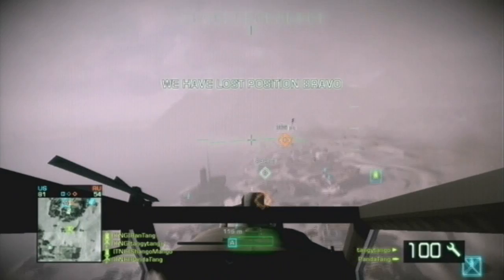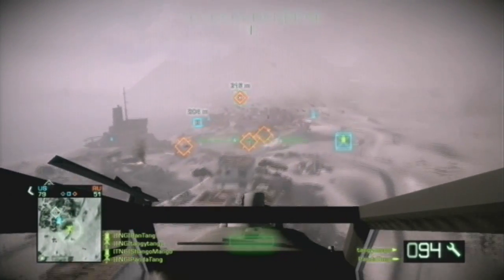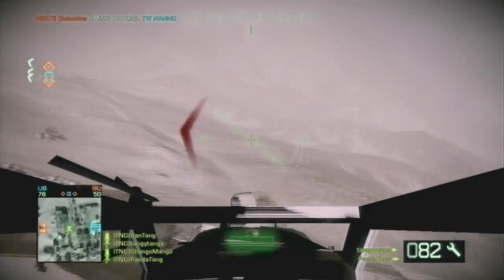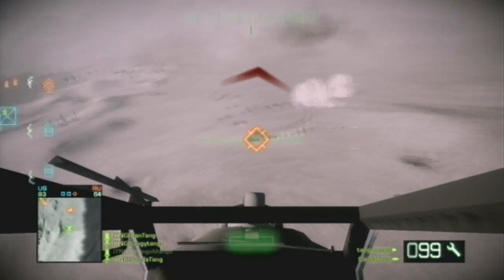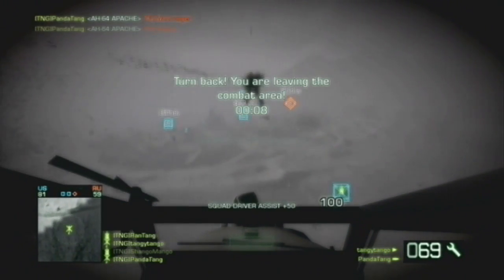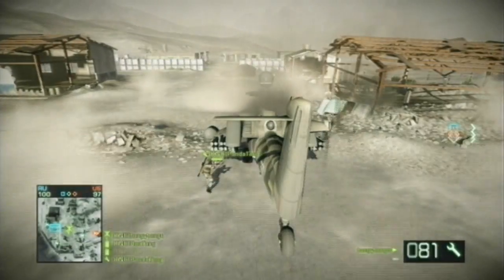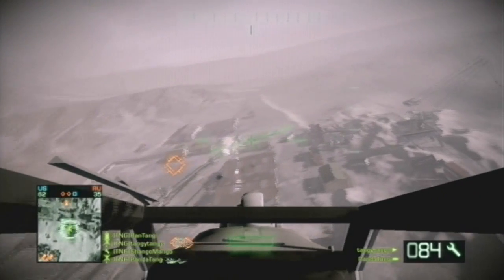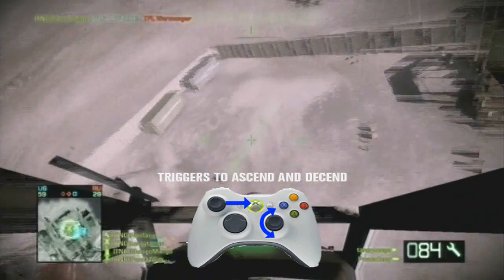BFBC2: Advanced Helicopter Tutorial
An advanced tutorial by tangytango for people who want to improve their flying ability in Bad Company 2.
This tutorial gives general tips on flying helicopters to give you an edge over the game.